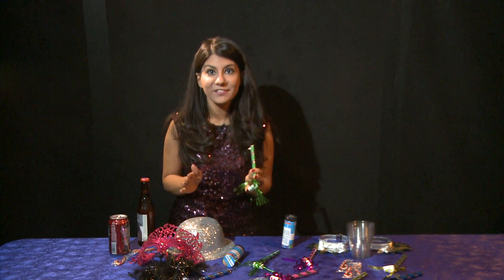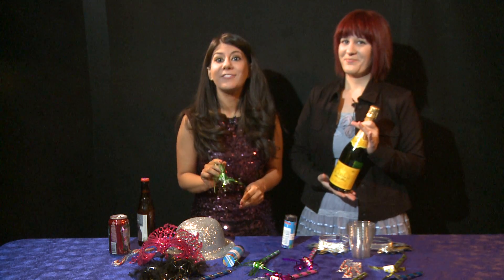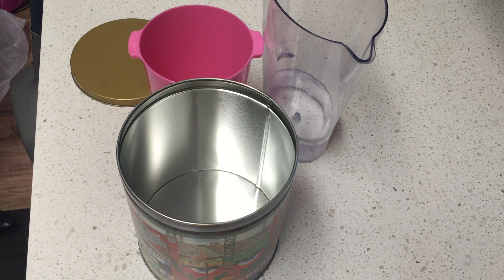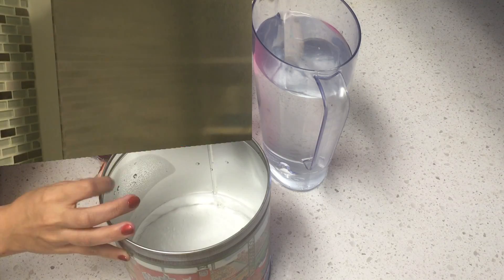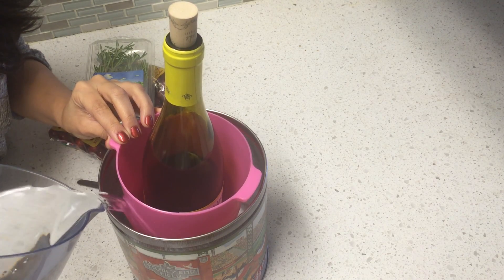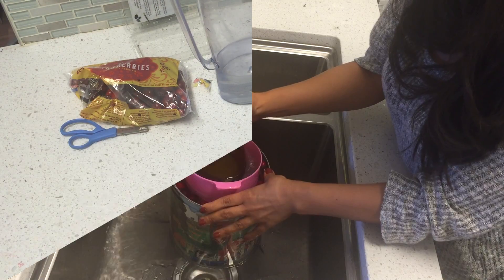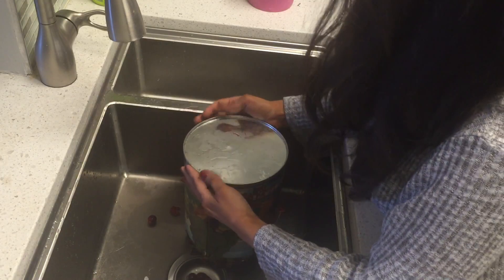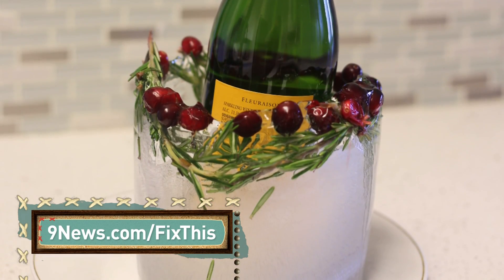Make a party ice bucket - Easy DIY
Each week, hosts Becky Ditchfield, Raquel Villanueva and Vida Urbonas share their DIY ideas!